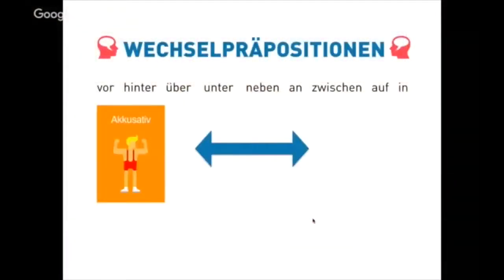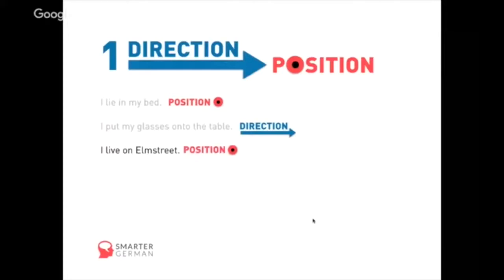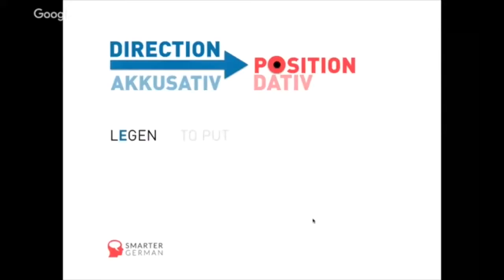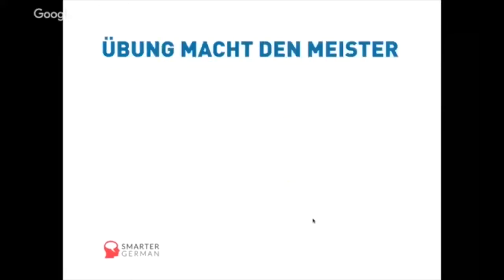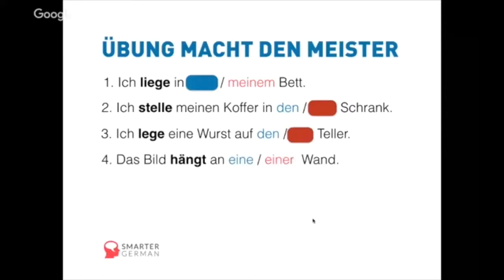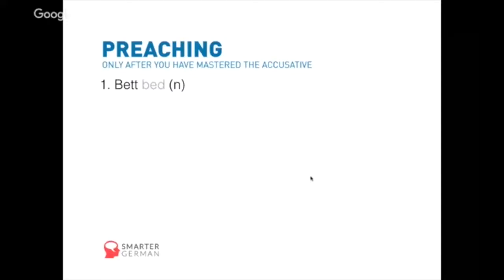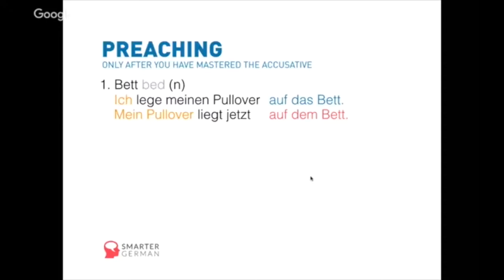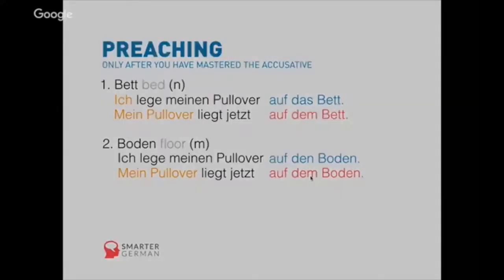A2-L01-German Masterclasses - 2-case prepositions - Part 01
Struggling to conquer the intricacies of the German language? Welcome to your ultimate guide for mastering all aspects of German. Join us in this series of innovative masterclasses, where we'll demystify German vocabulary, delve into grammar rules, explore its roots, and bridge the gap between English and German.

🔑 **Master the German Language**: Dive deep into the nuances of German, from vocabulary to grammar. We break down complex language elements into easily digestible explanations, highlighting connections to English for a smoother learning experience.

🌍 **Discover German Etymology**: Journey through the history of German words and witness their evolution over time. Our etymology expeditions will illuminate the fascinating relationships between German and English words, enhancing your comprehension and vocabulary retention.

🧠 **Memorization Made Simple**: Say goodbye to struggling with grammar rules and vocabulary. Our unique and innovative mnemonic techniques will make memorization effortless, offering handy hints and catchy phrases to support your language journey.

📚 **Simplified Grammar Rules**: Leave behind the tedious grammar books. We provide engaging examples and clear explanations that simplify German grammar rules for learners at all levels.

🌟 **Perfect for All Levels**: Whether you're a beginner embarking on your German journey or seeking to expand your existing knowledge, these innovative masterclasses offer valuable insights to learners of every proficiency level.

Join us now and transform your ability to read, speak, and understand the German language. With our comprehensive and innovative approach, mastering German will become as natural as using your native language.

Get ready for an enlightening journey into German grammar!
Now viel Erfolg but above all viel Vergnügen mit deinem Deutsch!
Michael

📚 Struggling with German learning or seeking to enjoy it more? Embark on the path of proper German acquisition with SmarterGerman.

✅ Eager to elevate your German to the next level? Our B2 German mastery course is perfect, starting with a FREE lesson:

And remember, we offer a 30-day refund policy after purchasing any of our courses. Just drop us an email – it's that simple!

🇩🇪 Welcome to SmarterGerman's Official YouTube Channel – Your Destination for Natural German Learning! 🇩🇪

Ready to conquer German? Need extra guidance? Moving to or visiting Germany? You've found your go-to hub for all things German learning.

➡️ I'm Michael, your host, and I'm committed to helping you succeed in mastering German. Expect efficient learning strategies and accelerated fluency here at SmarterGerman.

Our videos span a wide range of German language topics, from grammar to speaking and reading. Unleash your mind's potential for fulfilling German learning.